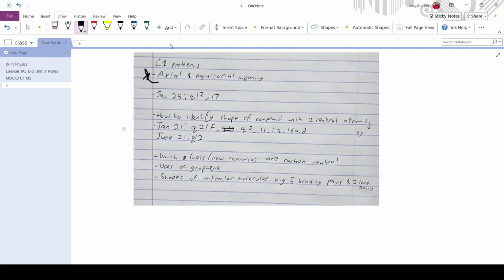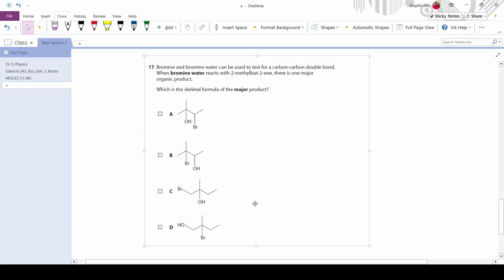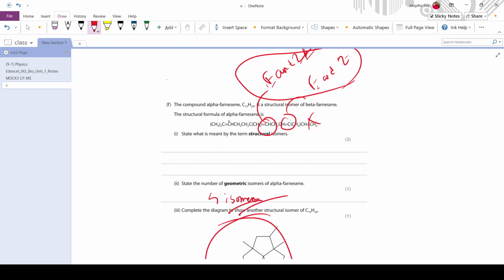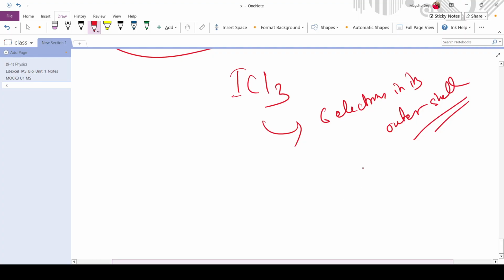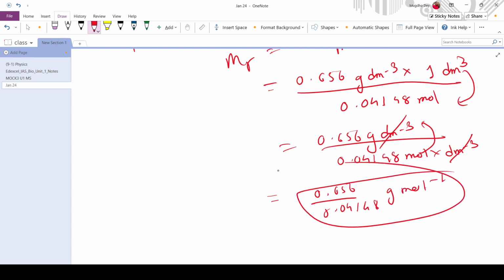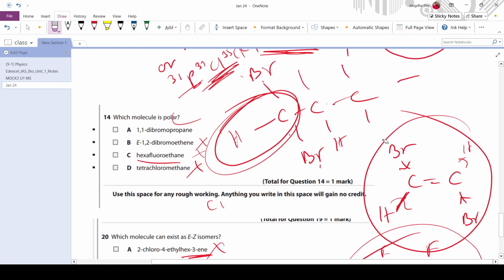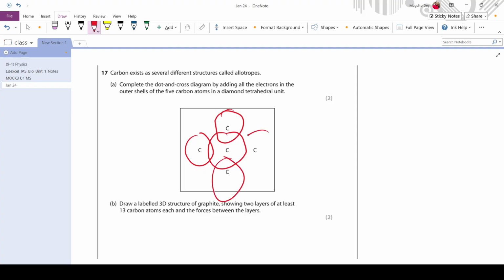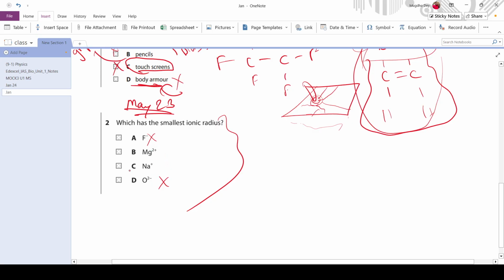U1 Discussion and Solving Class | Edexcel IAL Chemistry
Chemistry Class  - AS

I am a Bangladeshi Engineering student taking chemistry classes straight out of passion and my tendency to help others for achieving greater good. Join my classes if u like these videos.

Currently, I have 2 AS Chemistry courses ongoing

1. U1 Crash
2. U2 Full

U3 videos will be uploaded soon

Apart from that, i also tend to take doubt sessions and past paper solving classes.